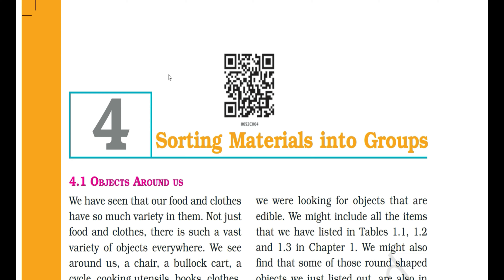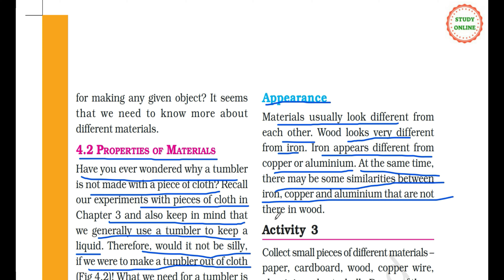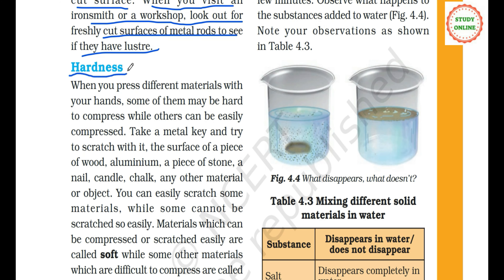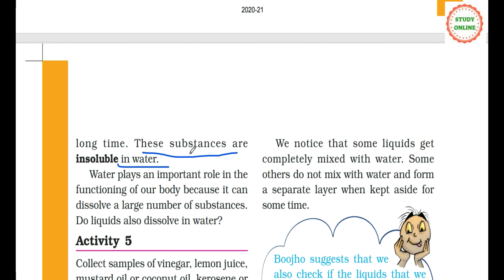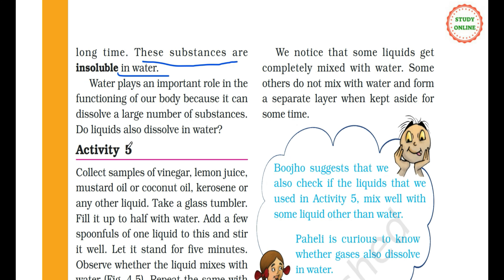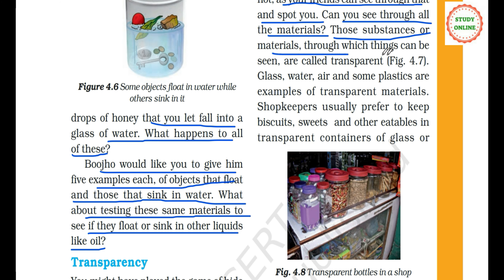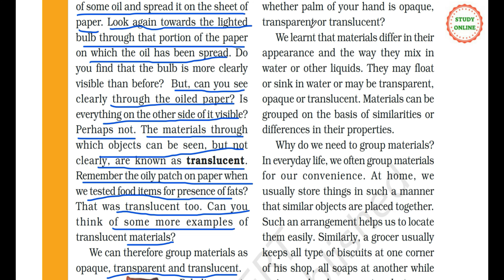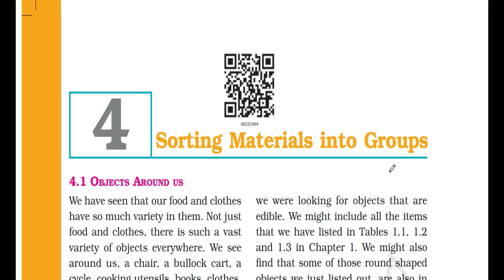Properties of Materials | Sorting Materials into Groups | Chapter 4 | Class 6 Science | CBSE NCERT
Friends,
In this video, I have read and explained chapter 4 of the NCERT Science book for class 6, sorting materials into groups. We have discussed 4.2 Properties of Materials, Appearance, Hardness, Soluble and insoluble, Objects sink or float. etc. the process of sorting and grouping things according to some basis is called classification. We can group materials on the basis of the similarities and differences in their properties. Hope this video will easy to understand by parents and students.
My Laptop
My Ear Phone
All Books Of Class 3 To 5
My Mobile